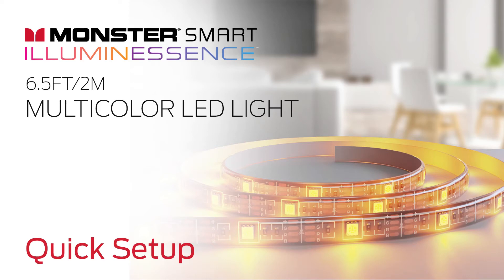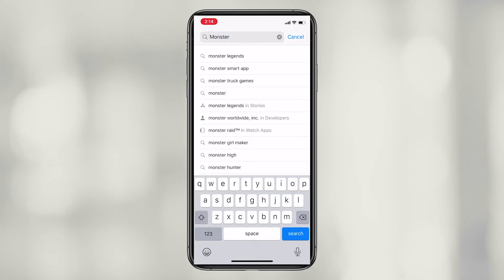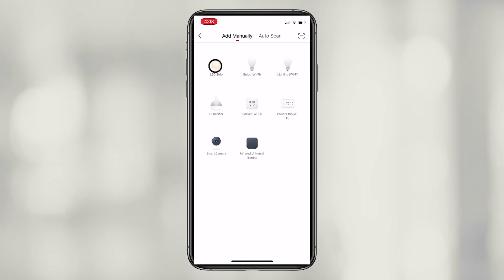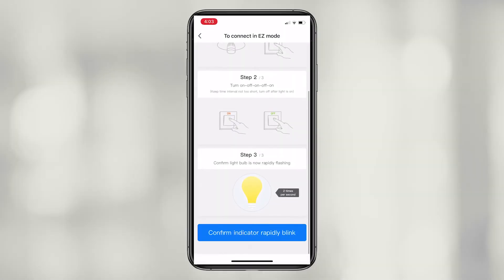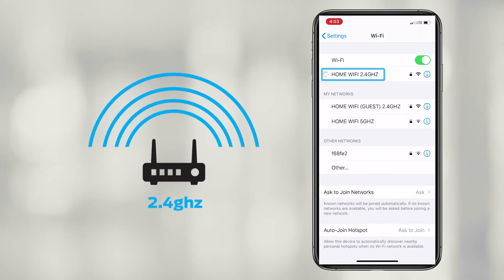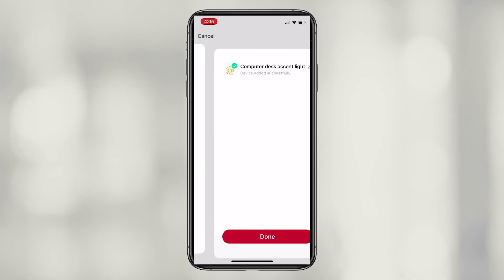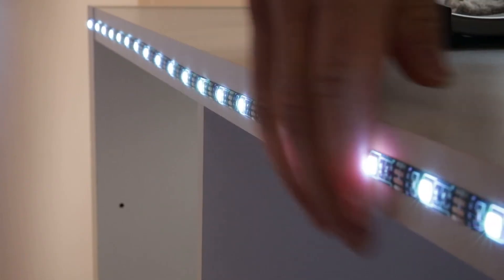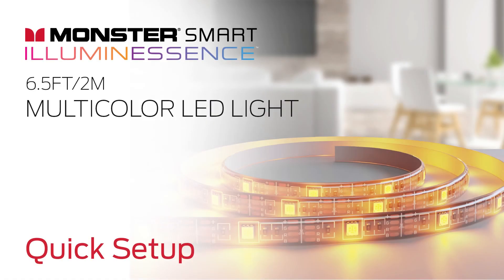QUICK SETUP MLB7 1025